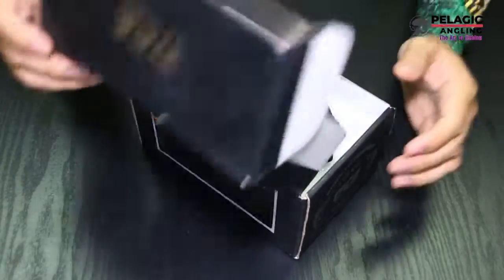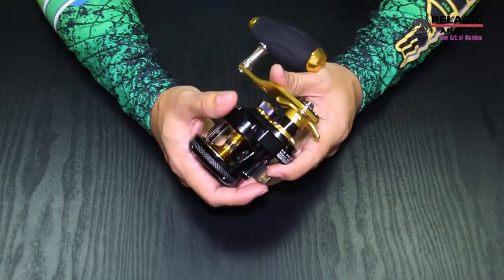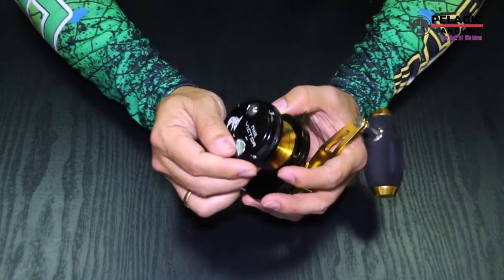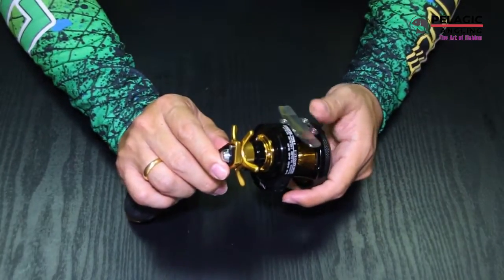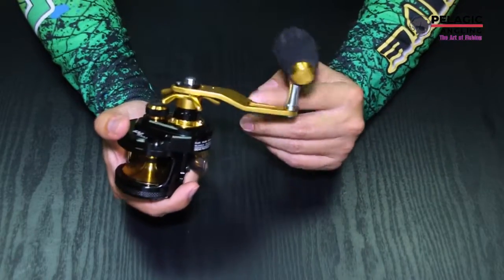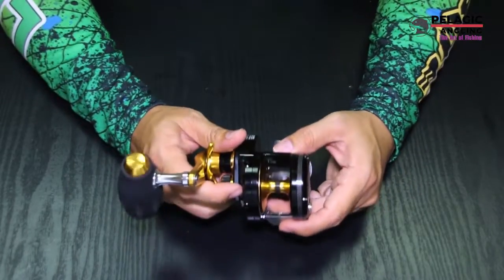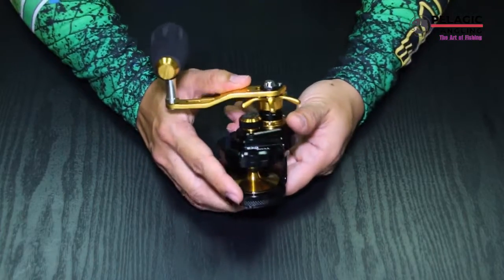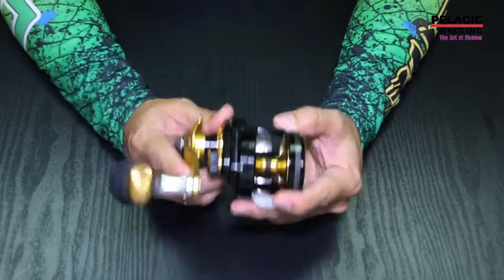TICA Victor TYA5L Salt Water Jigging Reel | Light Jigging Reel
Reel: TICA VICTOR TYA5L

THANK YOU SO MUCH! GOD BLESS!